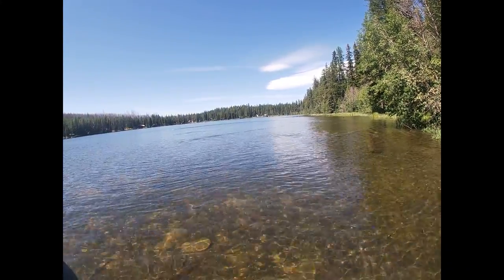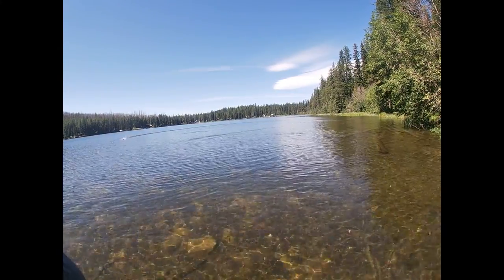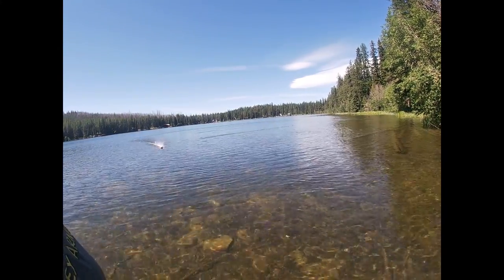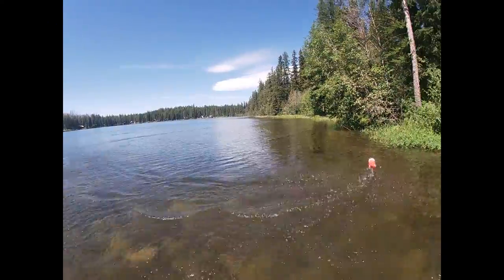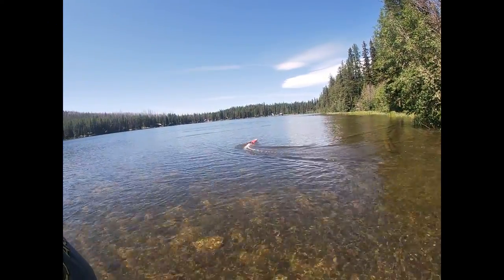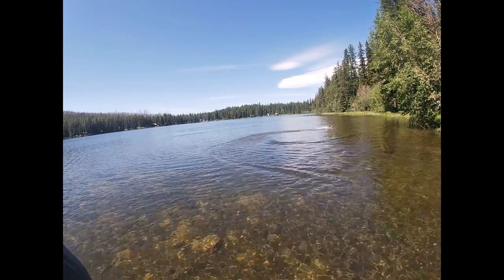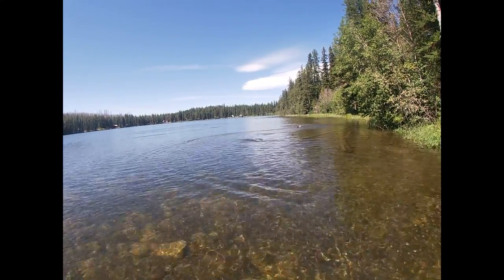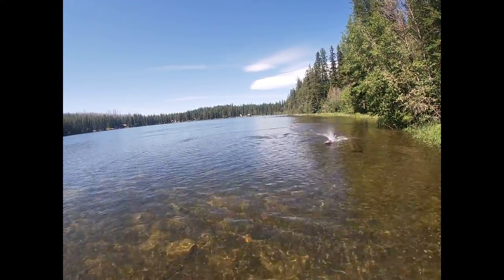crawfish lake wa boat video spot2 water cam